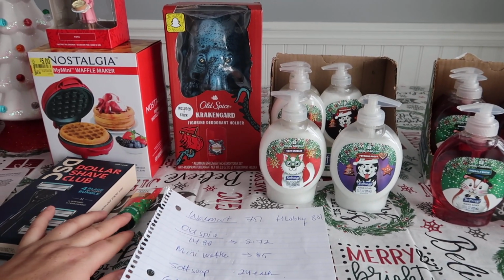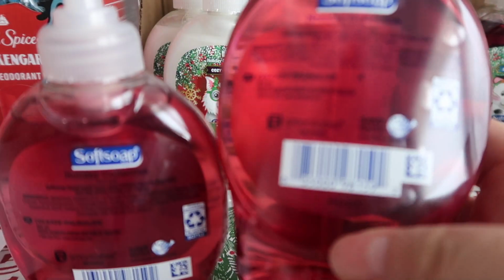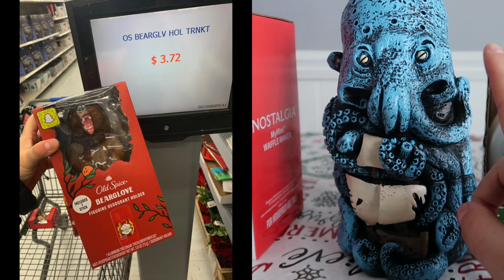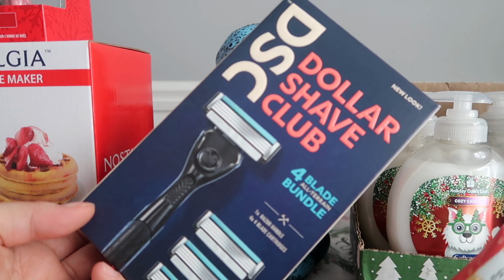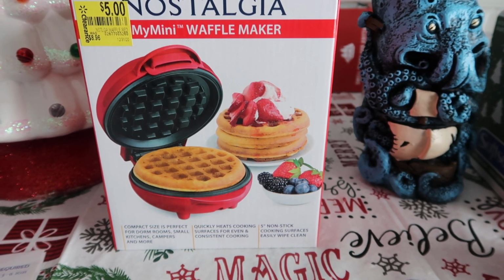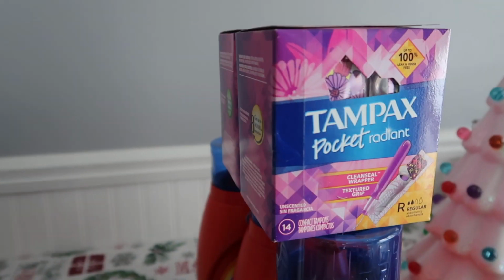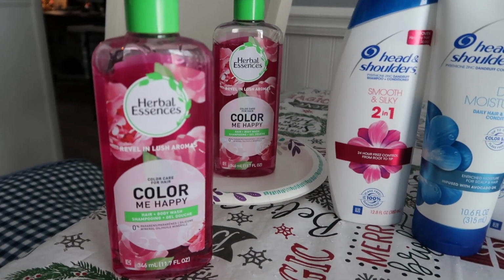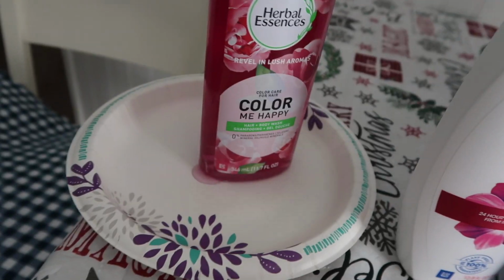Walmart 75% CHRISTMAS .24 HAND SOAP!